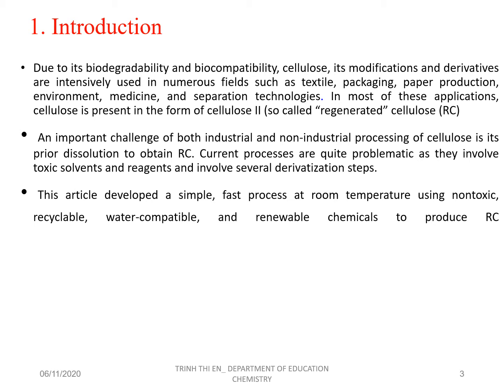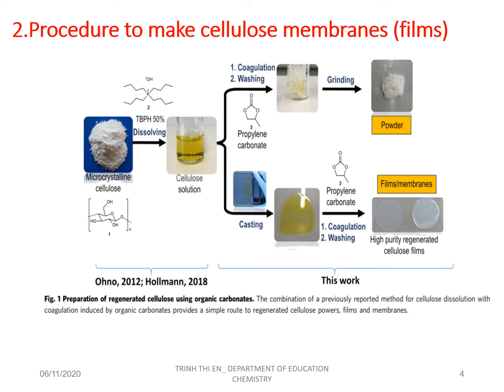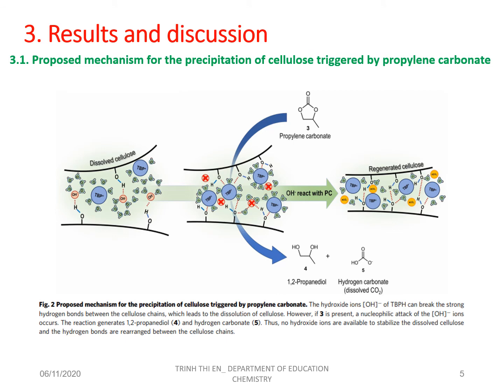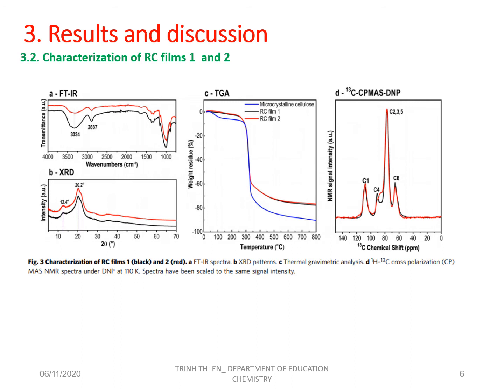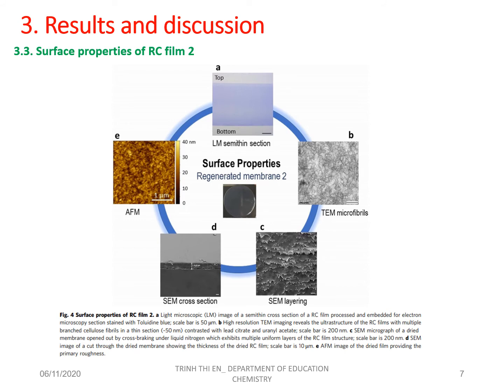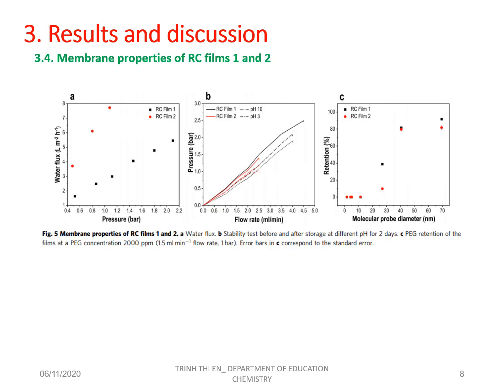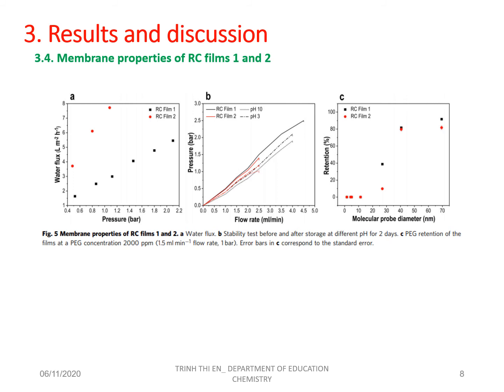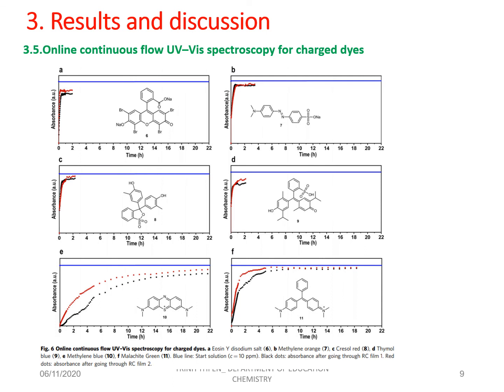TRINH THI EN_TOPIC IN ADVANCED ANALYTICAL CHEMISTRY